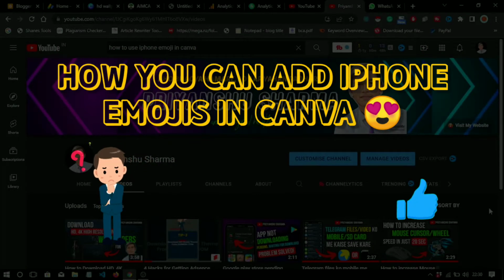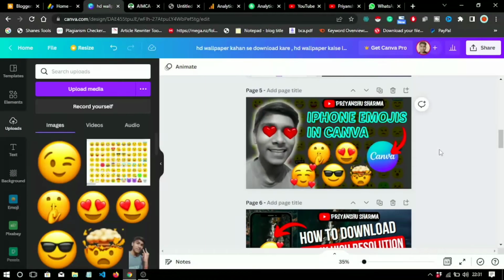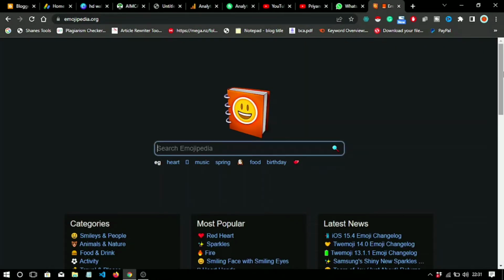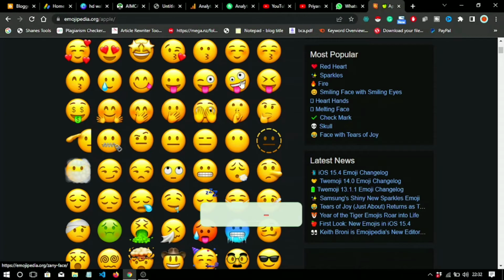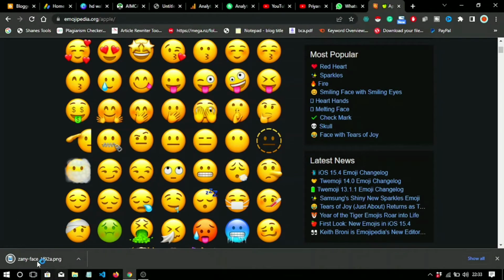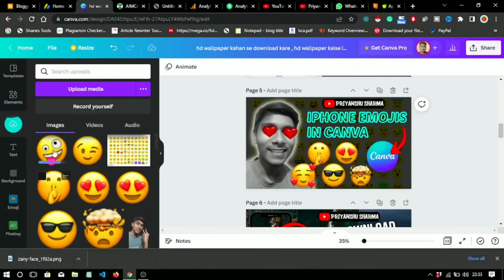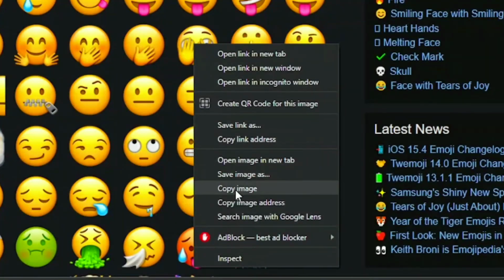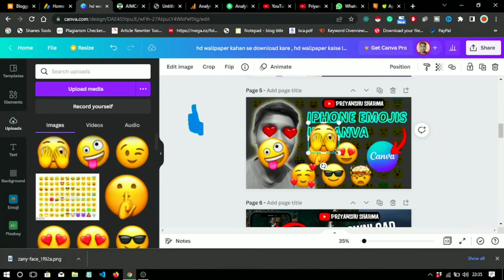Canva Hack : How to add IPhone emojis in Canva Project 🔥😍 | Canva me iphone emoji kaise add kare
Heyoo Hotties! 🙋

In this video I am gonna show you how you can add IPhone emojis in Canva So that you can make creative & Unique Eye catching designs..So make sure you watch the full video

follow all the steps carefully..

We are Done :)

Queries Solved :

How to add Iphone Emojis in Canva
How to add emoji in canva project
How to use emojis in Canva
How to use IPhone emojis in canva
How to insert emojis in canva project
Canva me emoji kaise laaye
canva me emoji kaha se add kare
Canva me emojis kaise add kare
Canva me emojis kaise use kare
How to find emojis in canva
Canva me emojis ko kaise dhunde